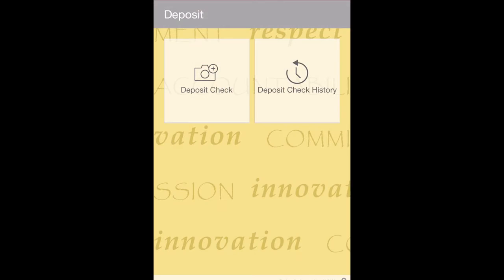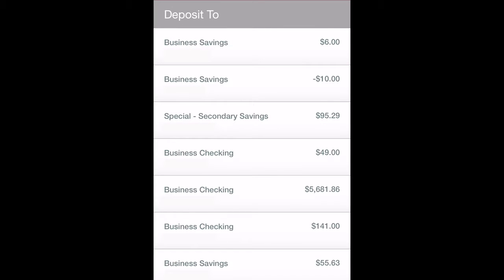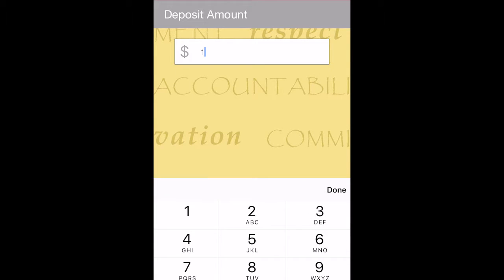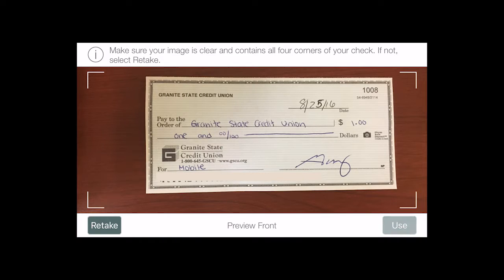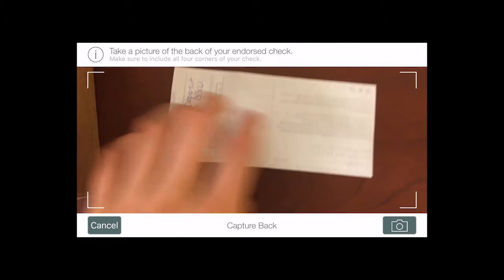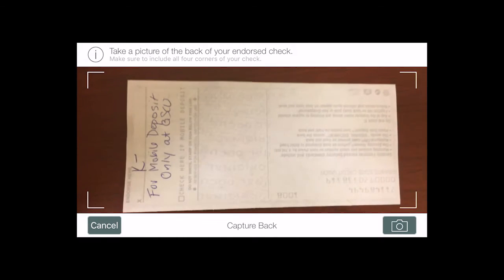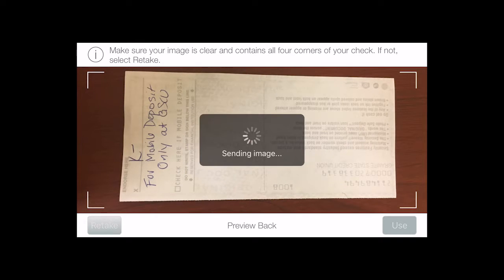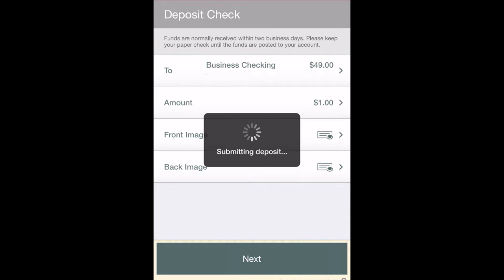How to: Mobile Deposit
Did you know you can deposit a check in under a minute using Mobile Deposit? Granite State Credit Union - We are New Hampshire! for more information. This credit union is federally insured by NCUA.